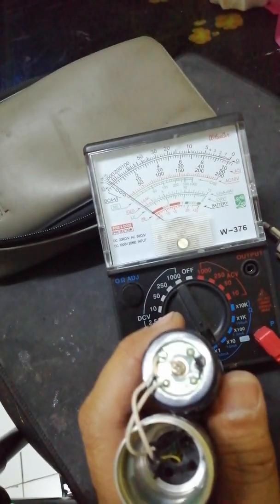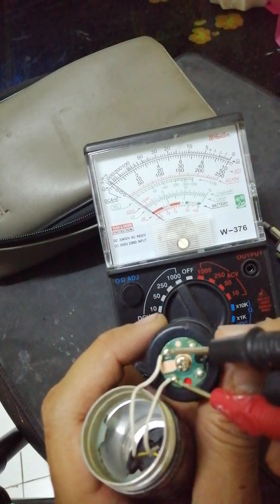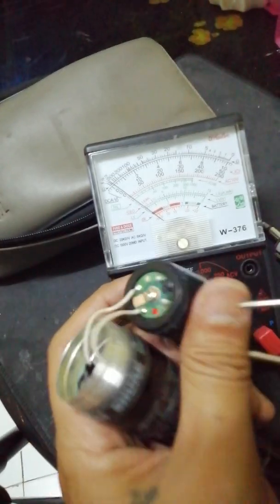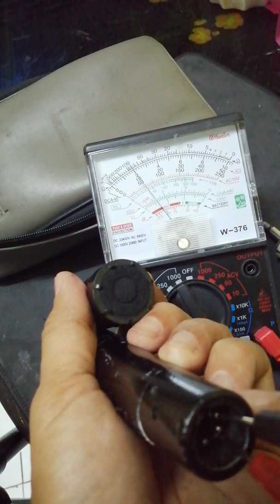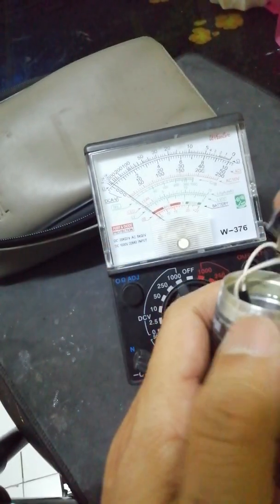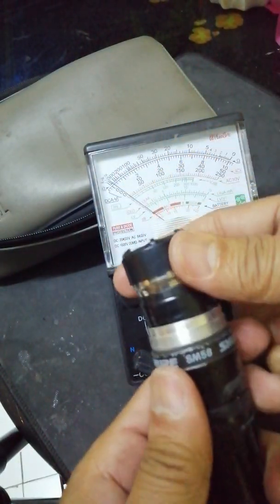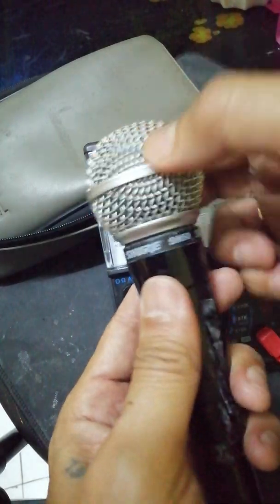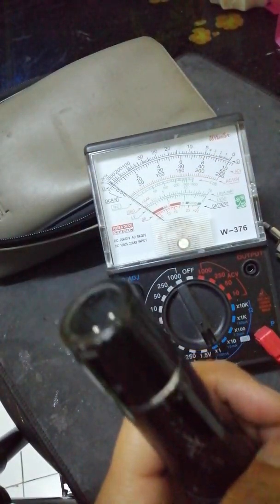Mic voice coil replacement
This video will show you what is inside a micrphone, replacement of the voice coil and testing using analog tester.